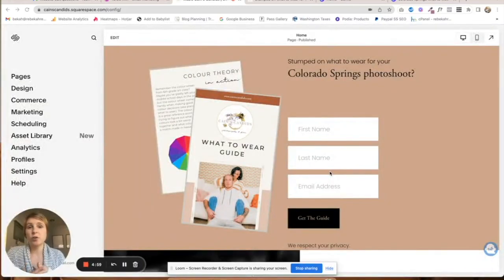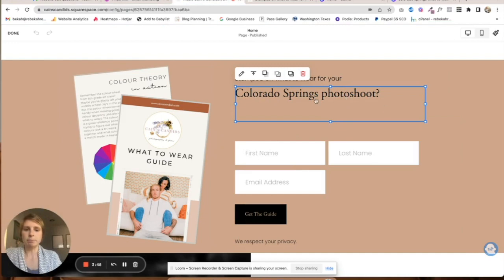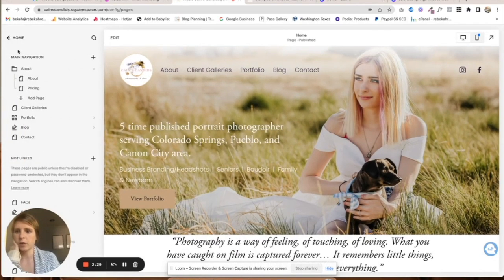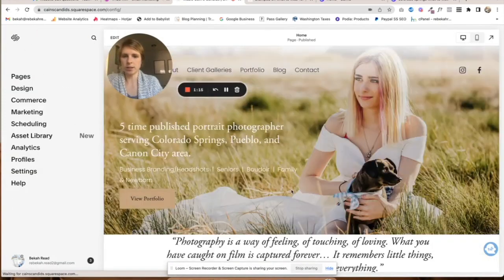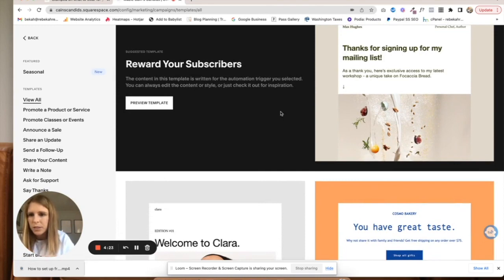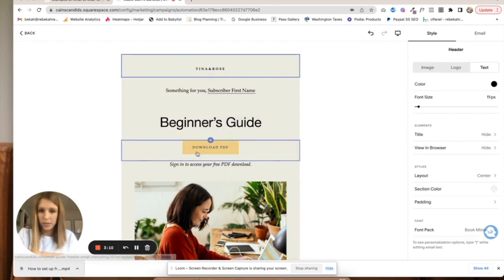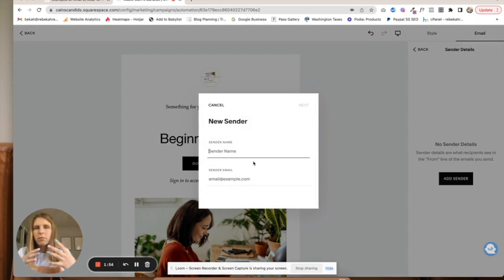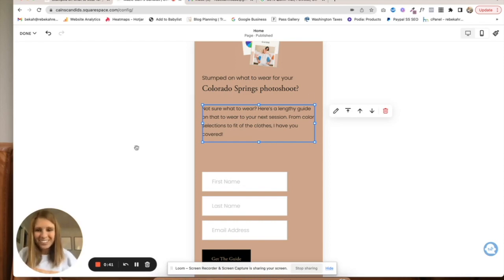How to set up freebie in Squarespace email marketing & deliver it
✨Learn how to deliver an opt-in via Squarespace!

If you’re new here, I’m a Showit and Squarespace website designer. I am passionate about helping you get your website out into the world and fast so it can start getting you clients and gaining SEO.